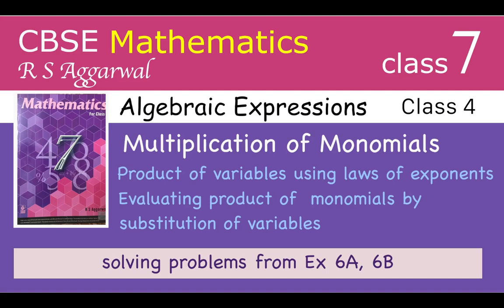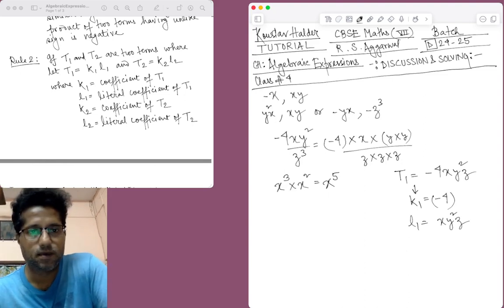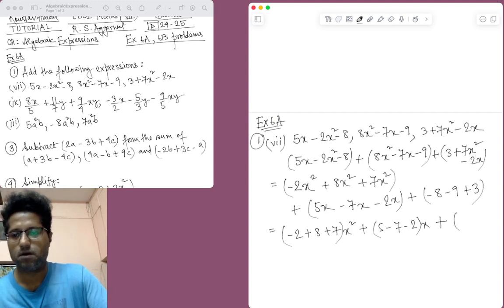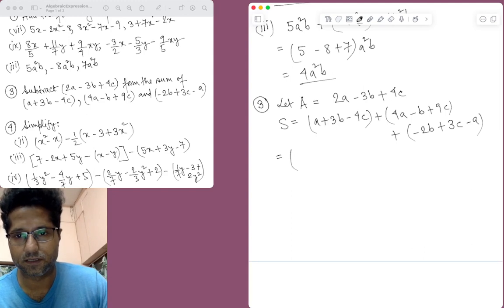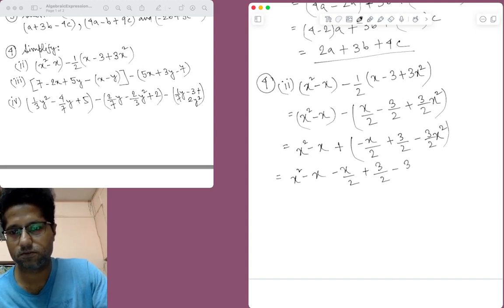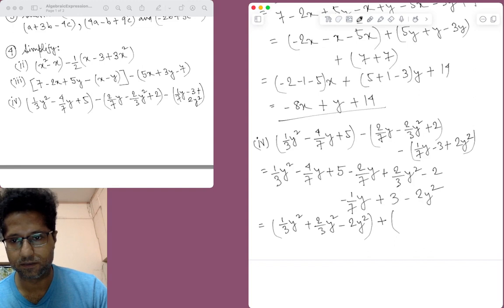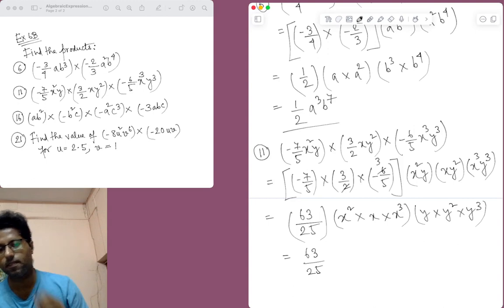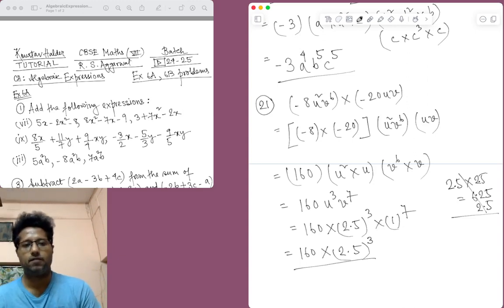CBSE Maths 7 RS Aggarwal | Algebraic Expressions | Multiplication of Monomials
Hello my dear friends of class CBSE 7 !!! In this video I have discussed on the multiplication of monomials from the chapter of algebraic expressions and solved problems from Ex 6A and 6B. I hope this video will be beneficial to you.